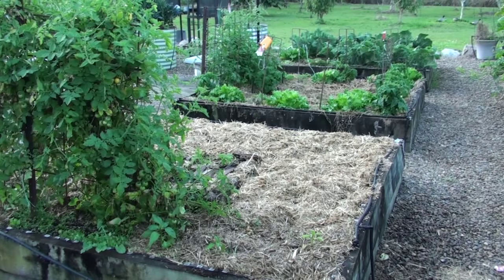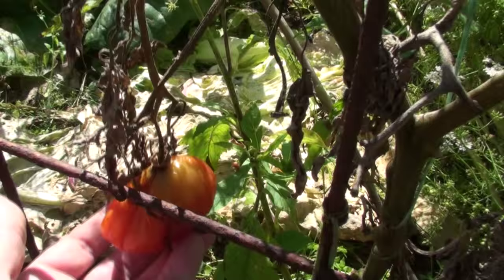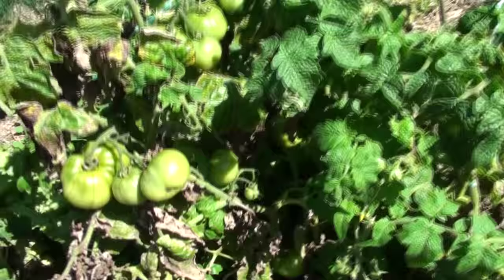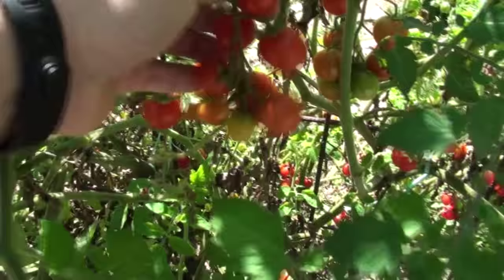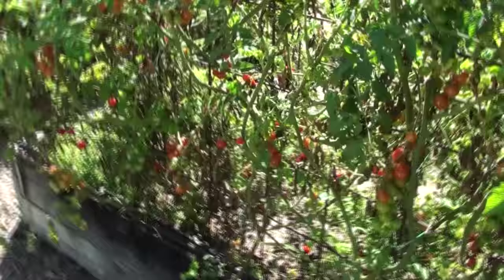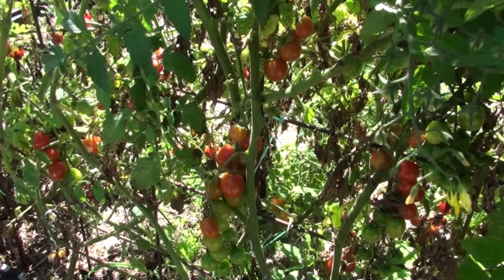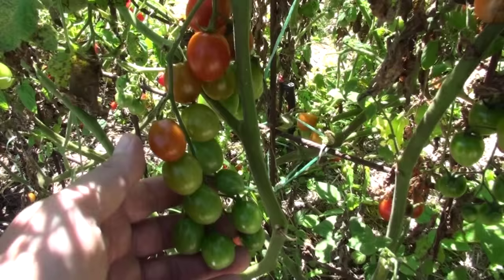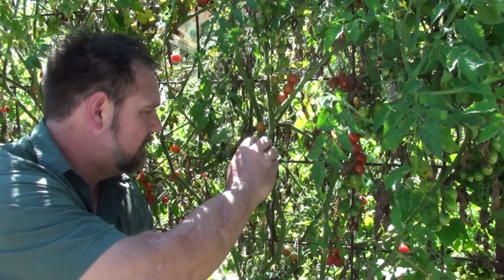Tomato Disease Tips & Why You Shouldn't Worry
Tomatoes and disease has always been a hot topic for gardeners but I challenge why we worry so much about trying to keep them disease free and in this video I show the ugly side of how I grow my tomatoes without much care at all!